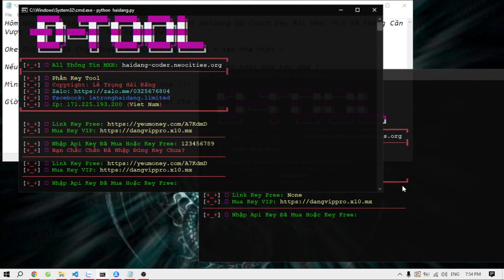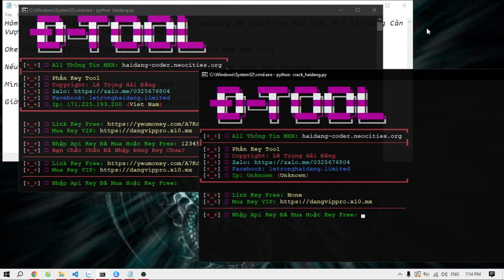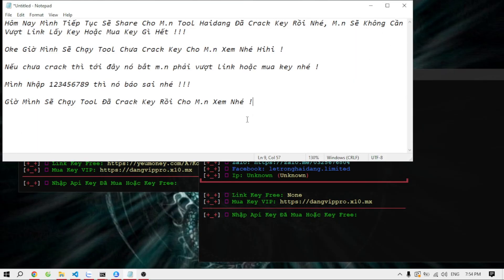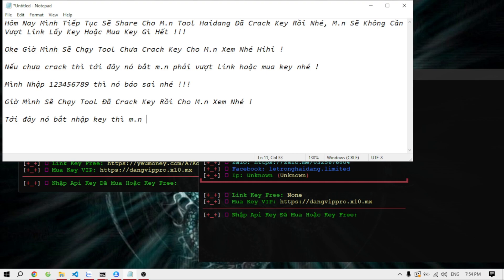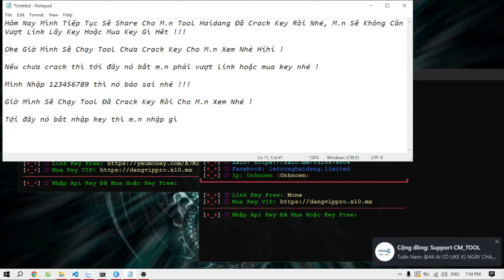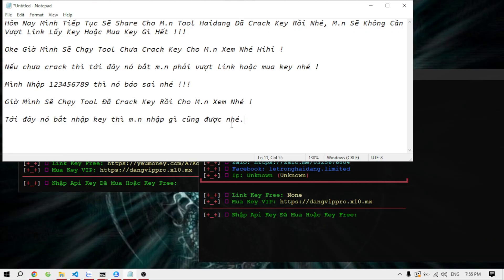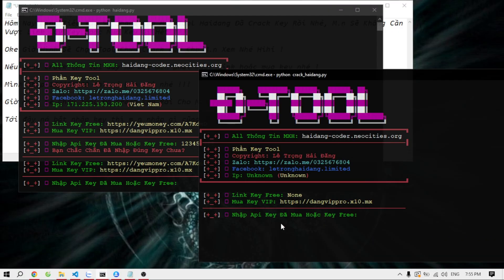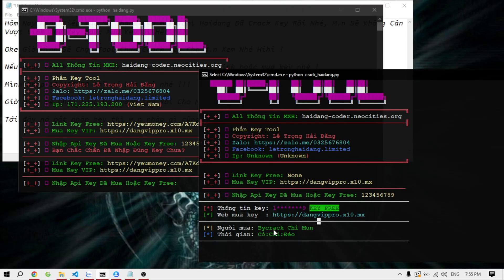CRACK KEY TOOL GỘP HAIDANG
TRƯỚC KHI TẢI TOOL M.N CHÚ Ý:
[+] TOOL NÀY MÌNH CHỈ LÀM VIDEO CHO M.N XEM THÔI, KHÔNG ANTI FIX NÊN CHỦ TOOL NÀY CÓ THỂ FIX BẤT CỨ LÚC NÀO, KHI CHỦ TOOL FIX THÌ TOOL SẼ KHÔNG DÙNG ĐƯỢC NỮA, M.N MUỐN THÌ CÓ THỂ TẢI VỀ CHẠY KHI NÀO CHẠY HẾT ĐƯỢC THÌ XOÁ TUỲ M.N NHÁ HIHI !!!

LINK TOOL (Coppy dán vào chrome)